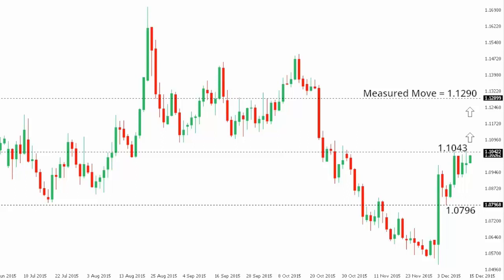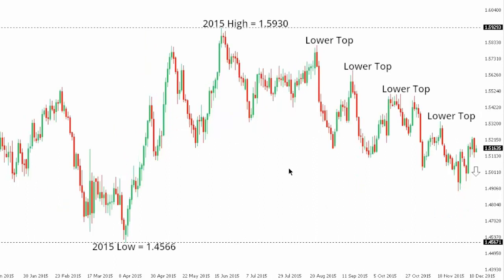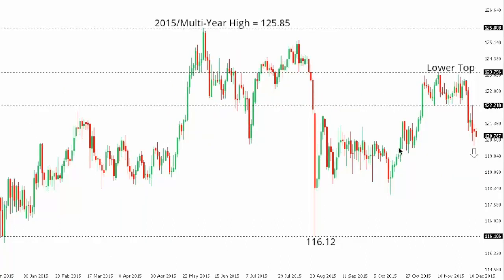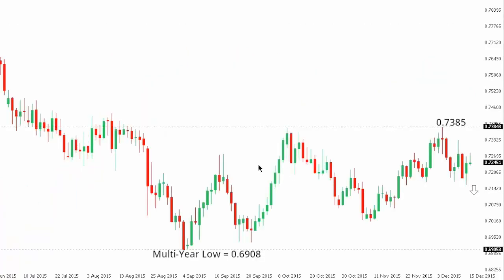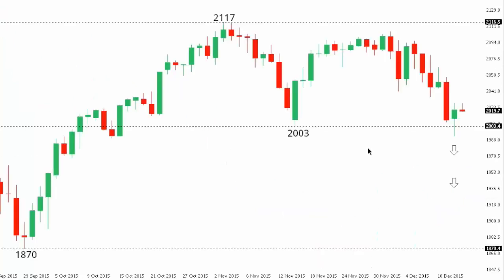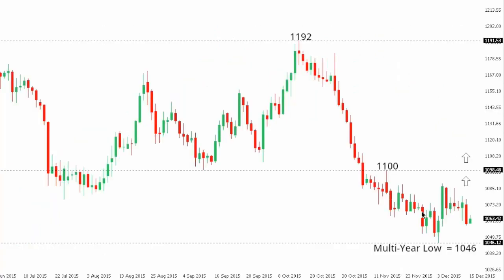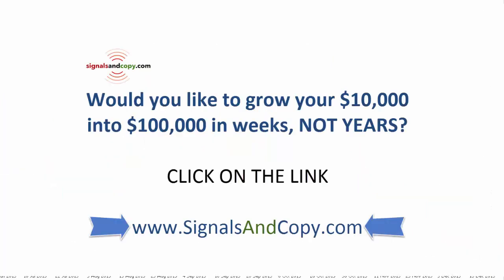SignalsAndCopy - Tuesday, December 15, 2015